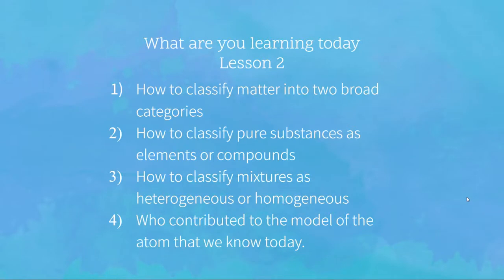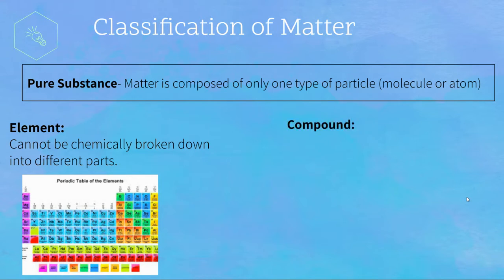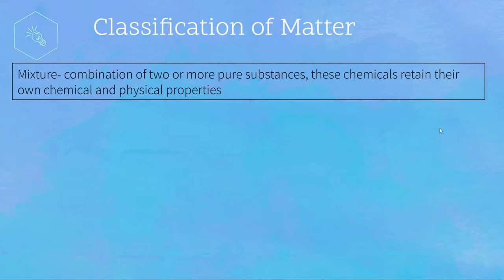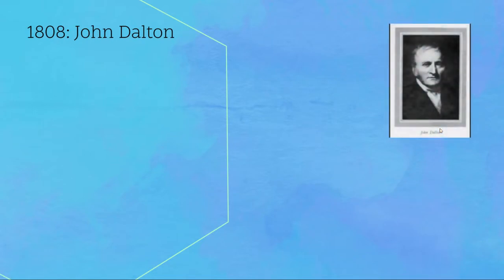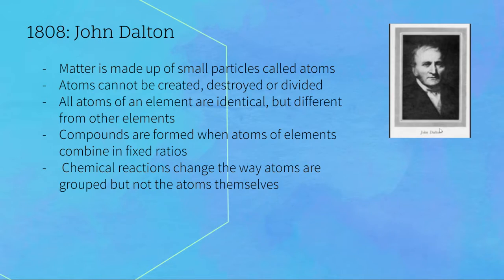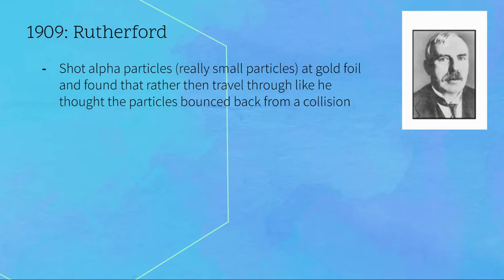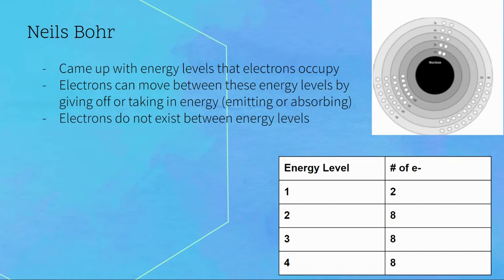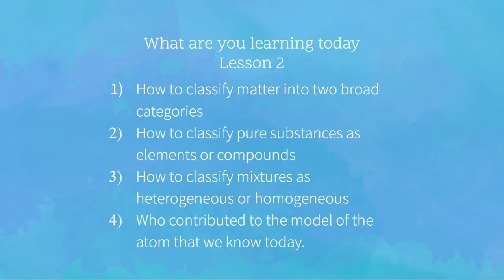Lesson #2- Classification of Matter and Atomic Theories